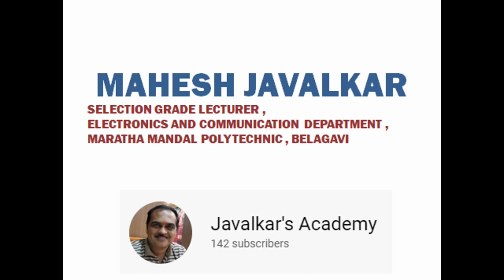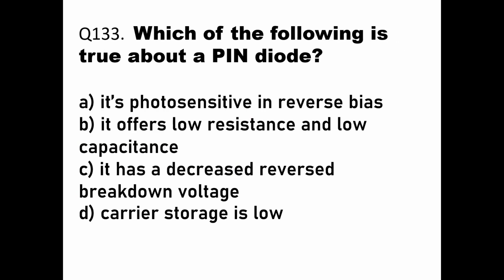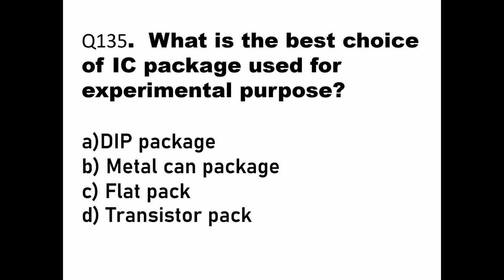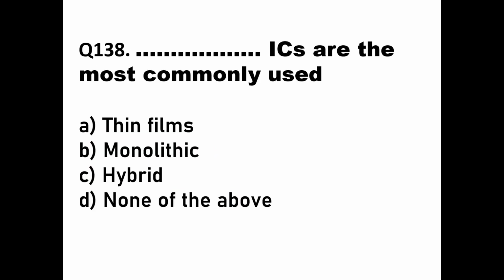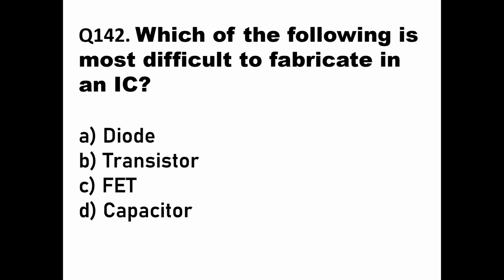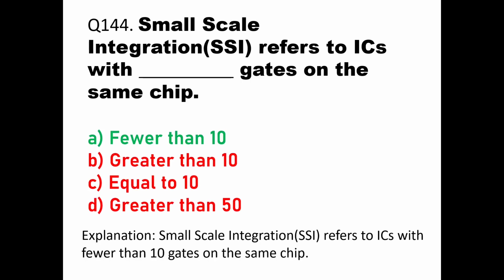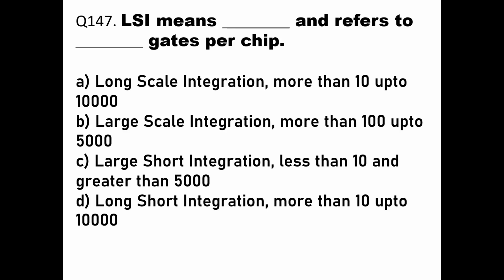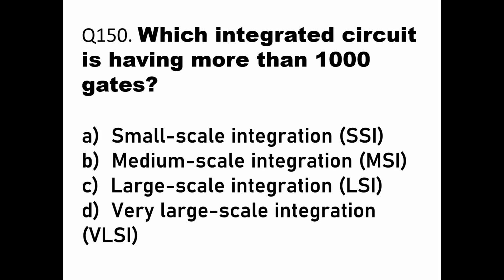DCET SEMICONDUCTOR DEVICES | #8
MCQ on Semiconducter Devices
Semiconductor Devices
what is Semiconductor Devices
DCET MCQ
DCET Semiconductor Devices
DCET SEMICONDUCTOR CHAPTER
DCET SMD
SMD MCQ
PRACTICE FOR DCET
HOW TO SOLVE DCET MCQS
LMR DCET SEMICONDUCTOR
LAST MINUTE REVISION ON SEMICONDUCTOR DEVICES
 SEMICONDUCTOR DEVICES
SMD DCET